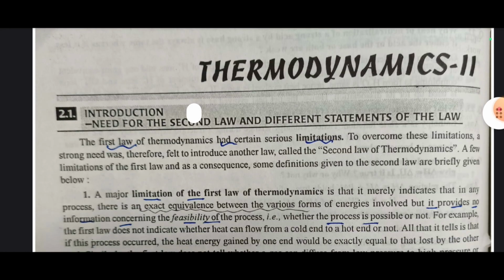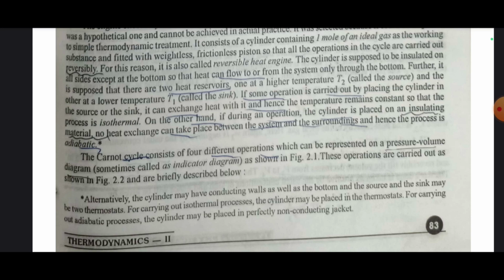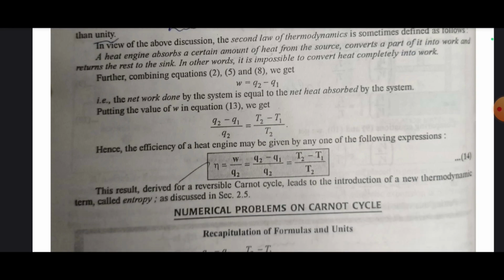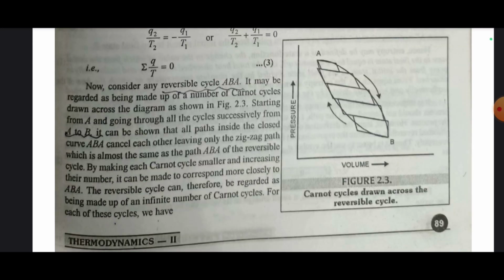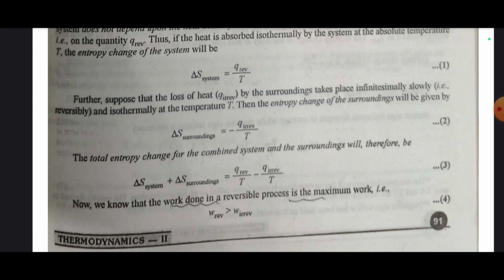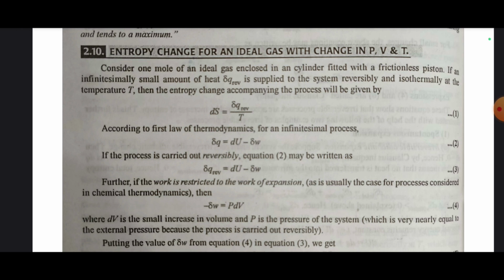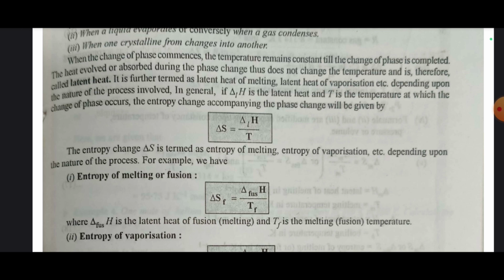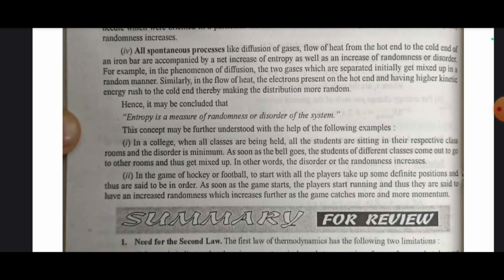Audio recording for the visually impaired | Thermodynamics II